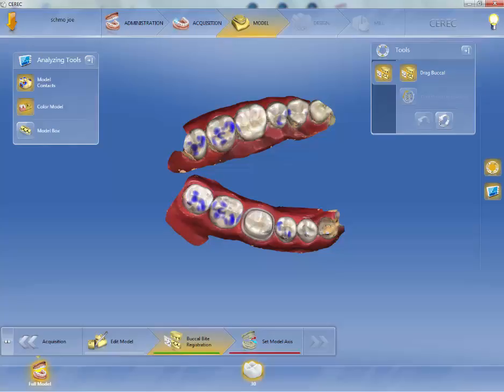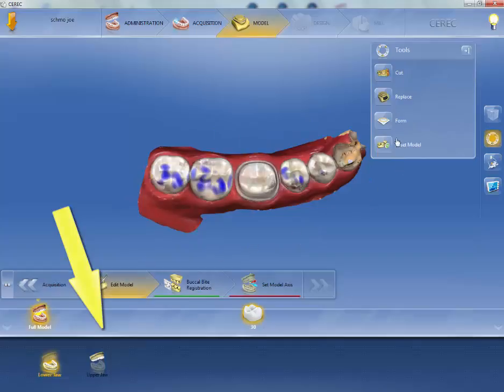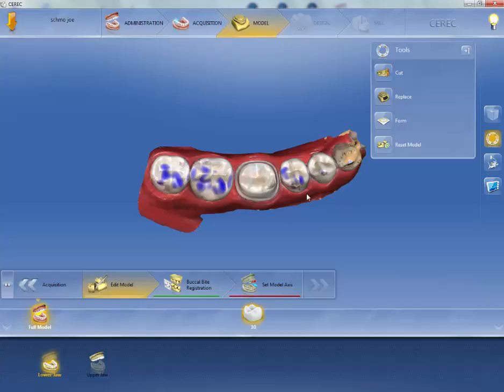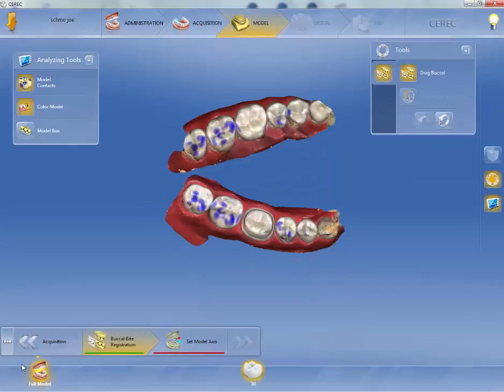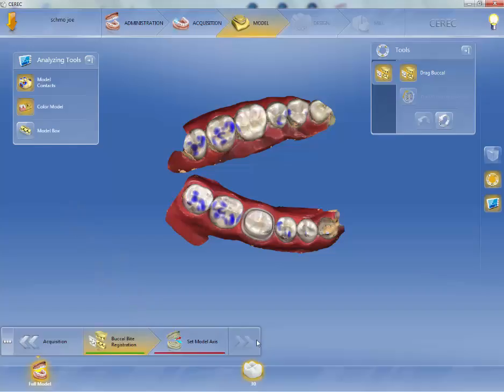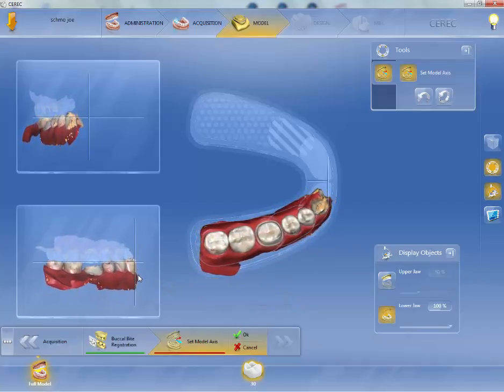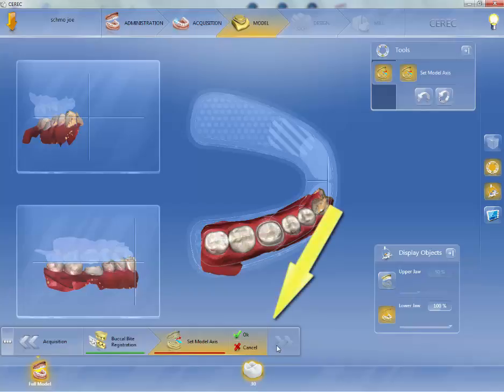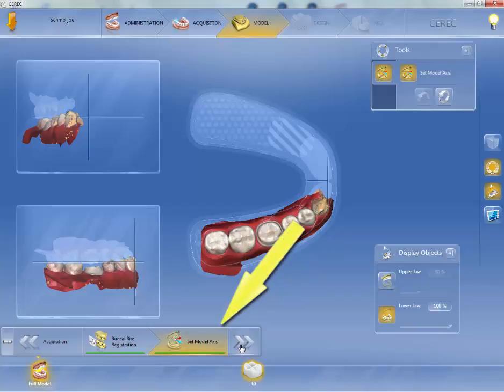6 Setting Model Axis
Cerec Basic Training by  Richard Fox